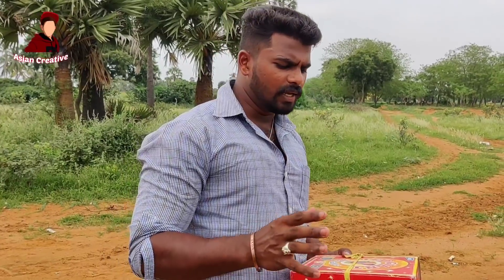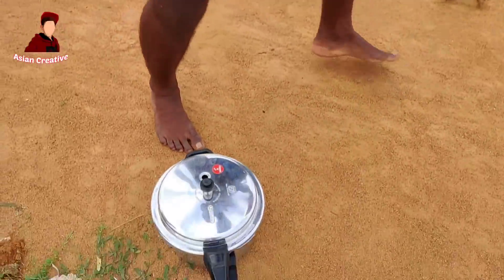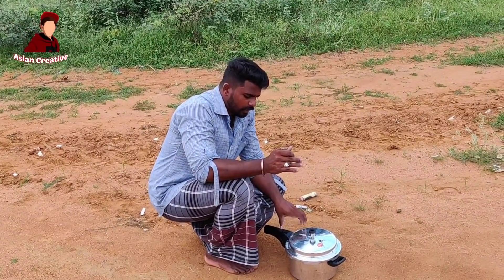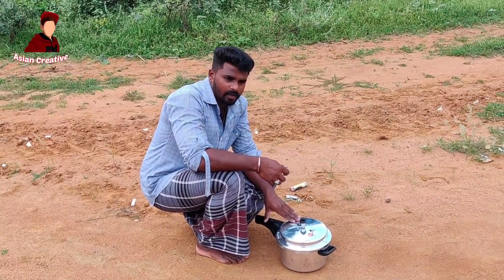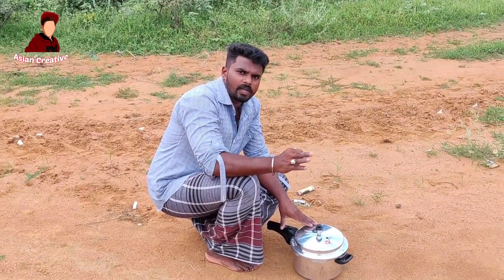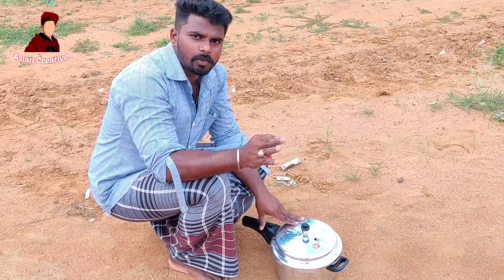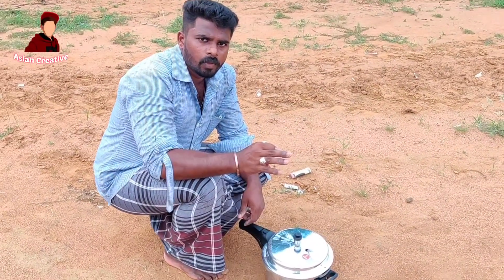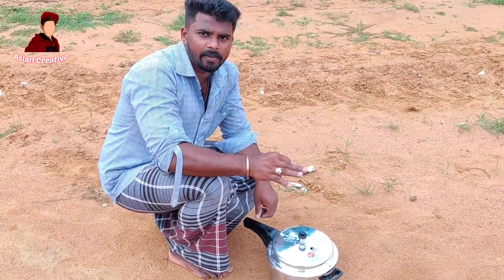bijili in cooker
Track: Konrad Mil - Unity [NCN Release]